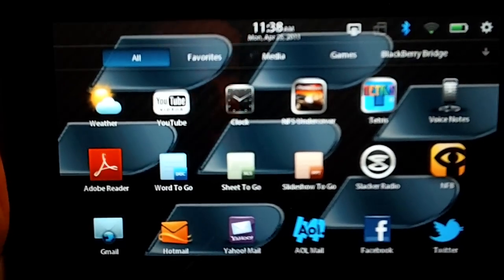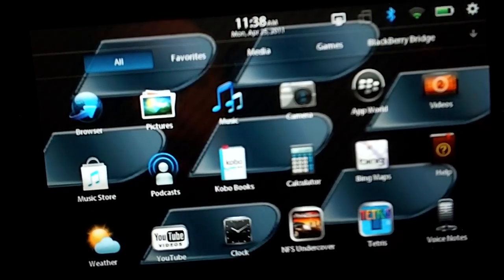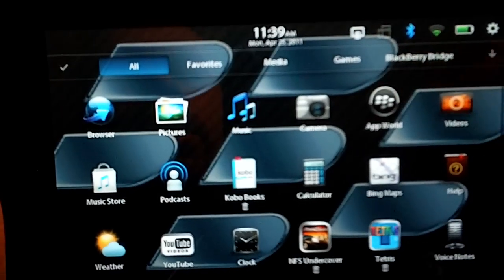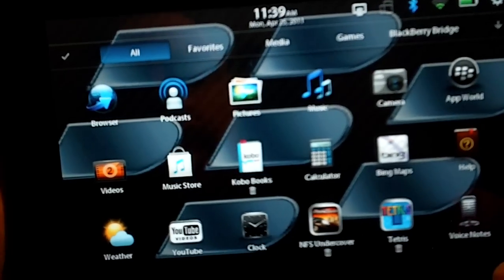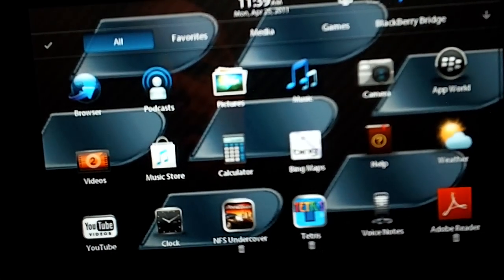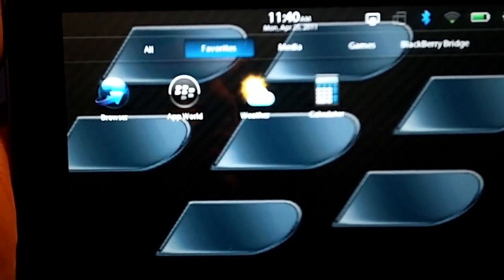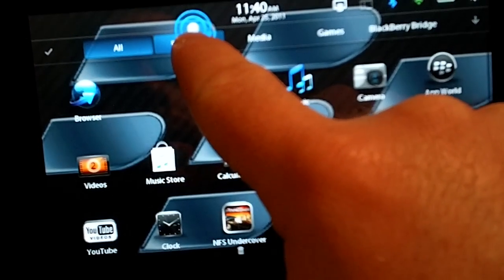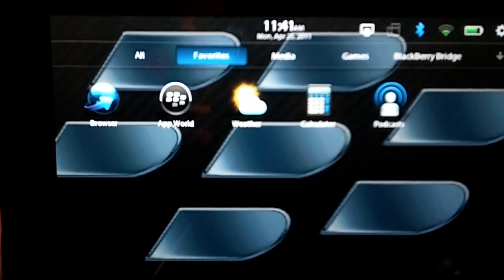BlackBerry PlayBook Arranging Your Icons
demo video on moving icons and deleting icons on the BlackBerry PlayBook